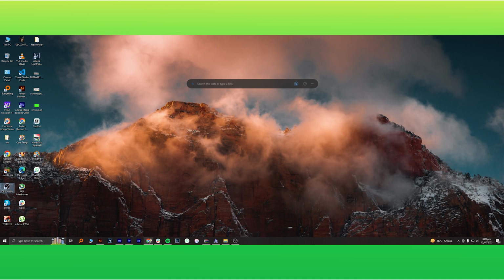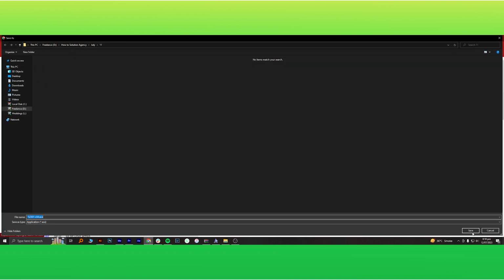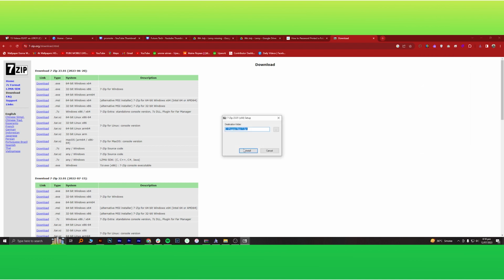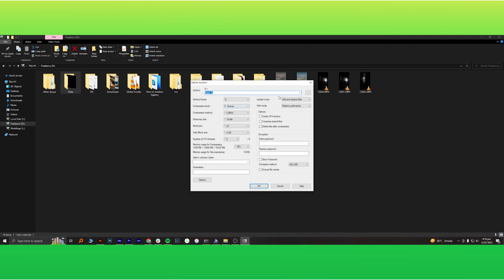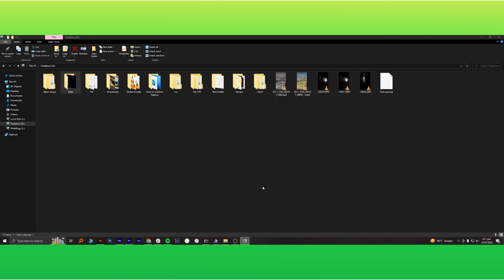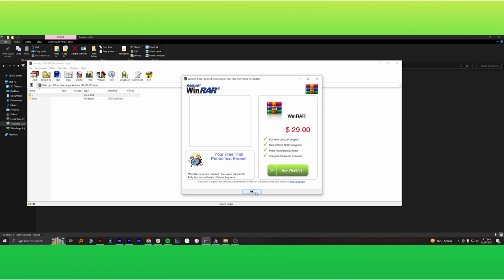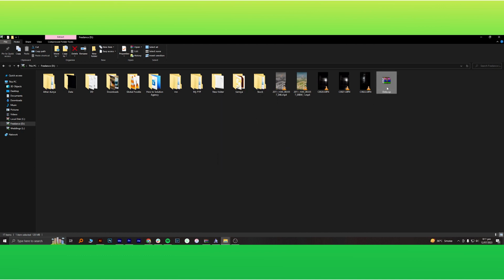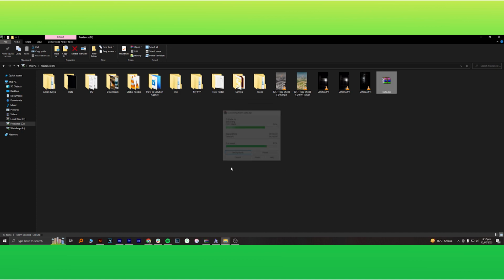How to Add Password to Folder (Windows 11)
In this video I'll show you How to Add Password to Folder (Windows 11)